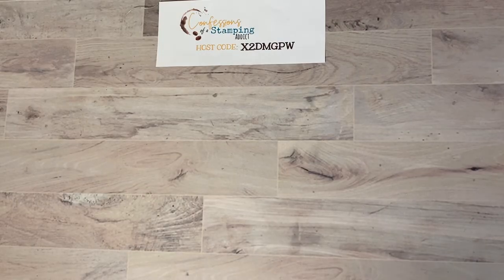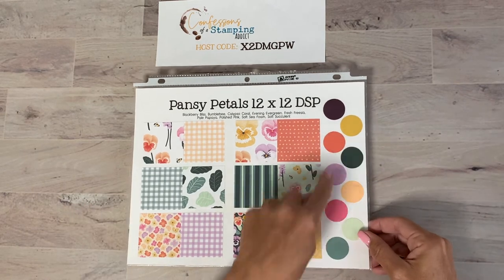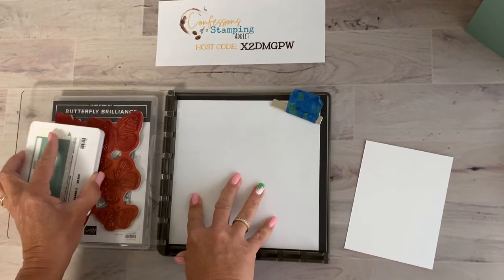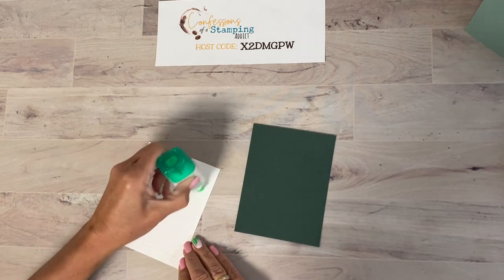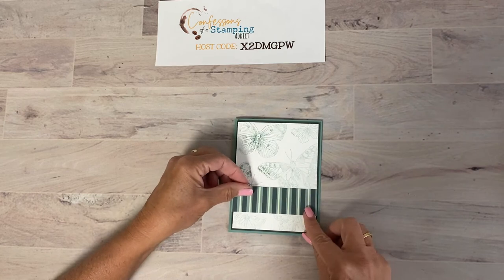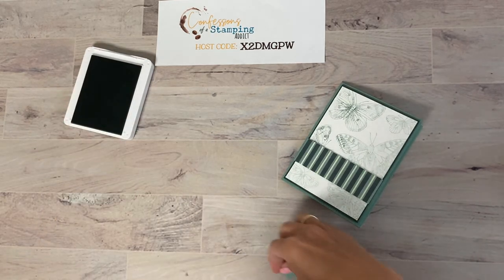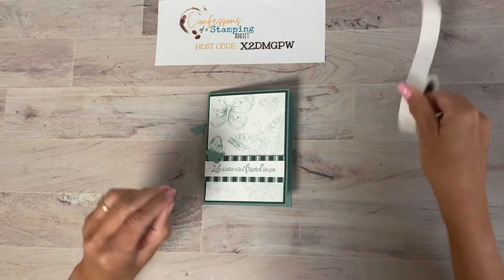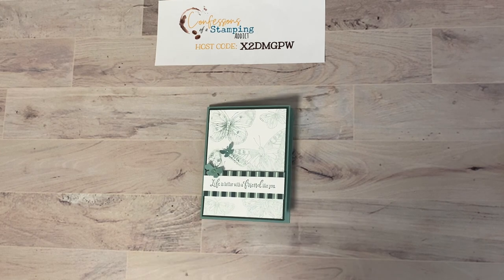Butterfly Brilliance Card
Simple card featuring Butterfly Brilliance stamp set and the new In-Color Soft Succulent!

Please use HOST CODE: X2DMGPW

Supplies:

Pansy Petals 12" X 12" (30.5 X 30.5 Cm) Designer Series Paper [155807] - Price: $11.50